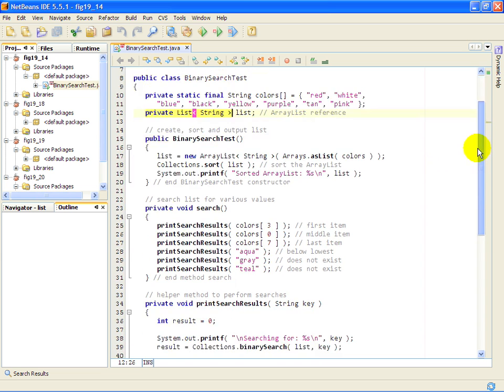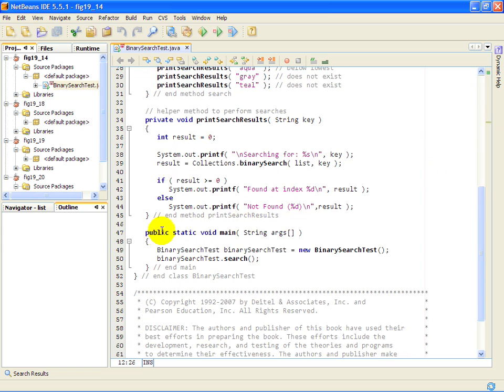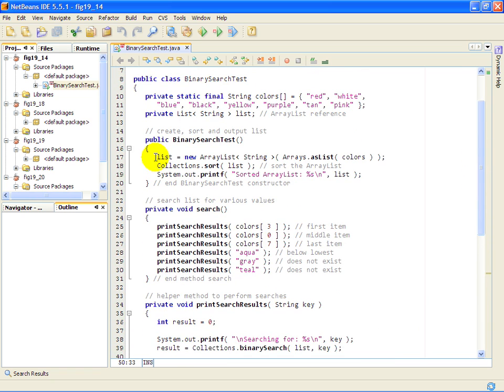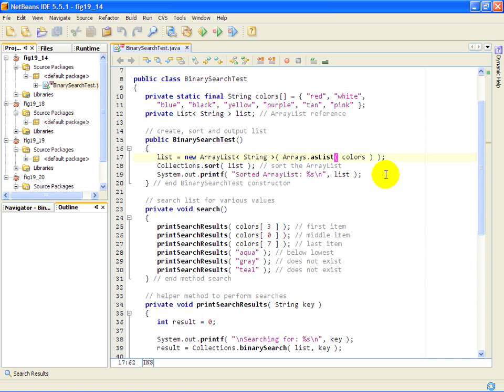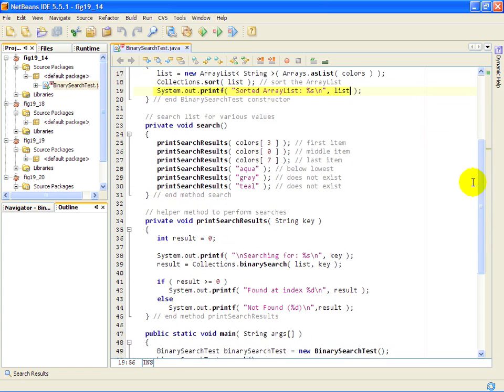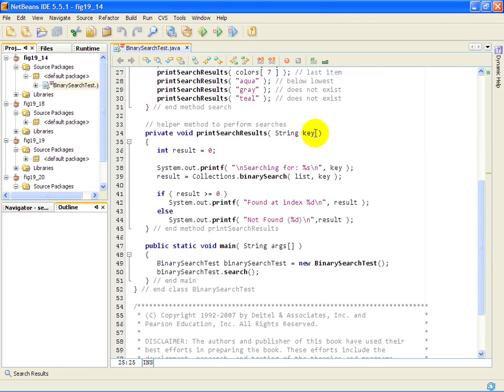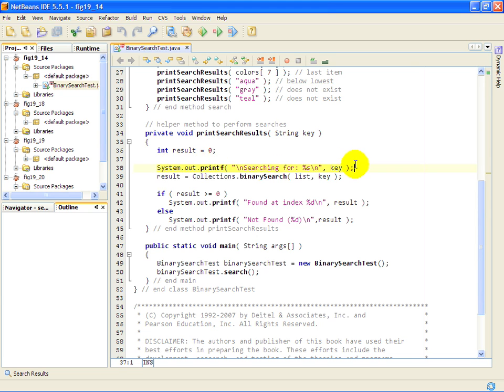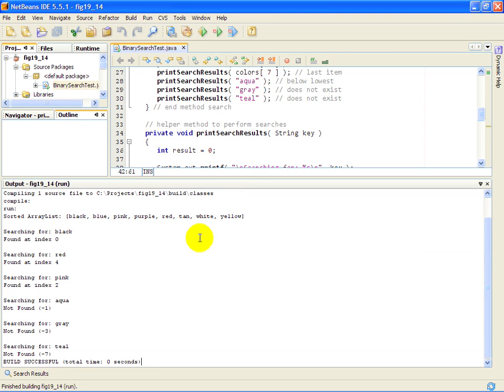F2L5@11 BinarySearchTest java the binarySearch algorithm